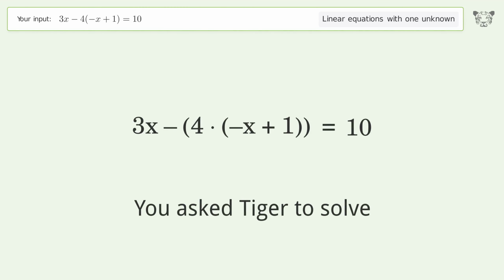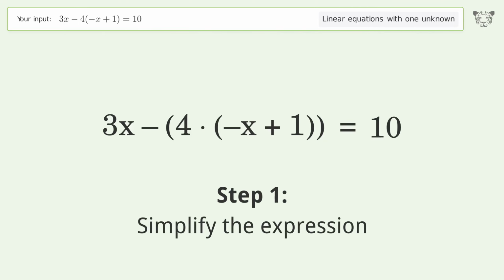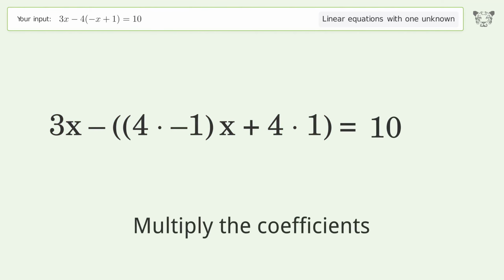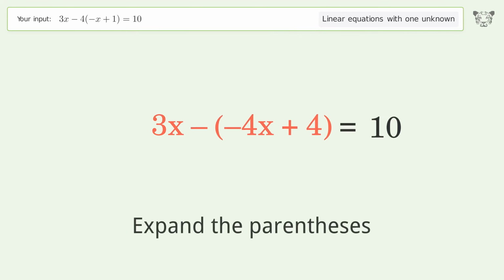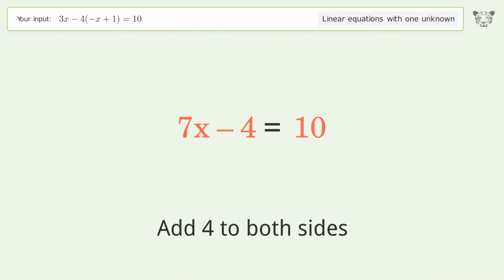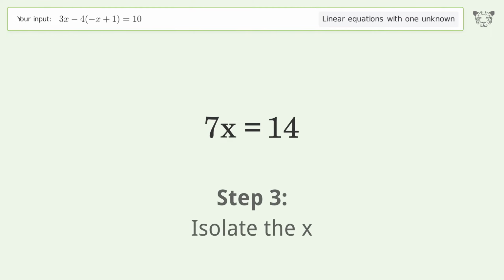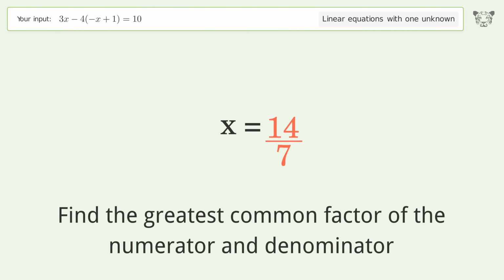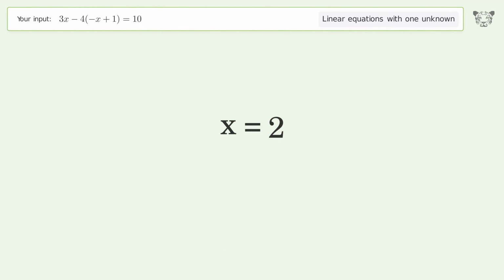Linear equation with one unknown: Solve 3x-4(-x+1)=10 step-by-step solution